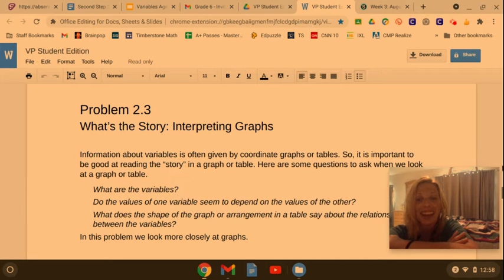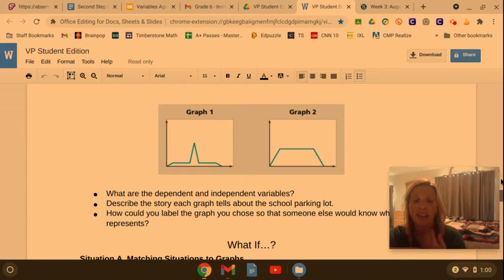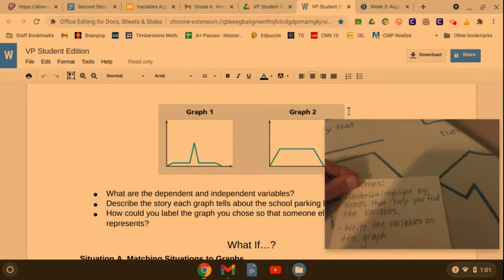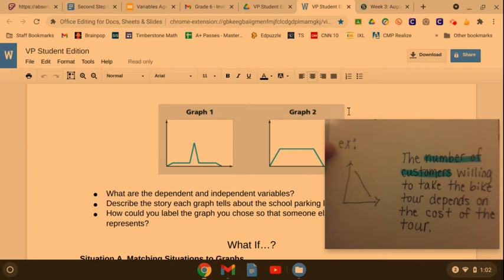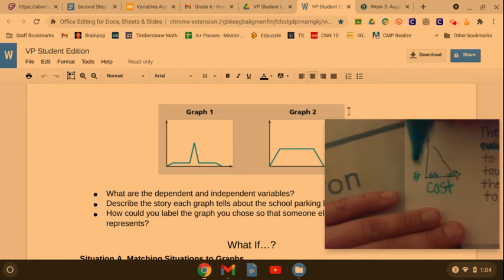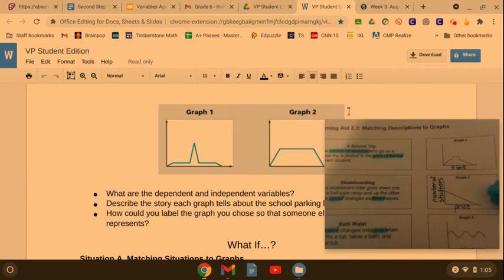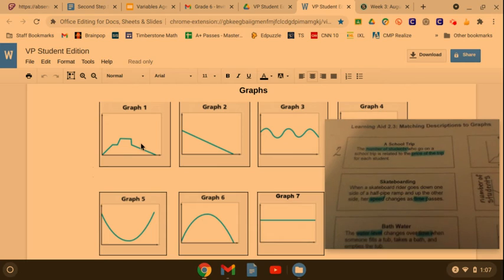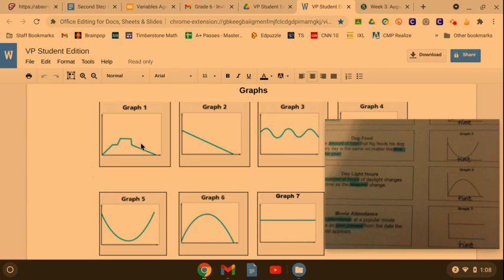Math I Variables Inv2.3